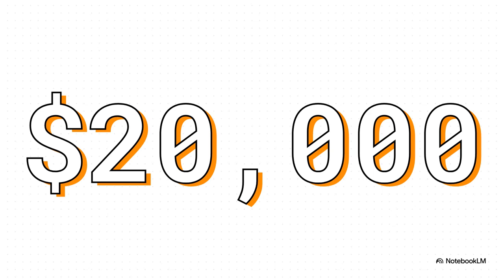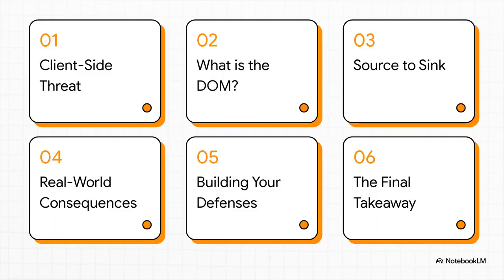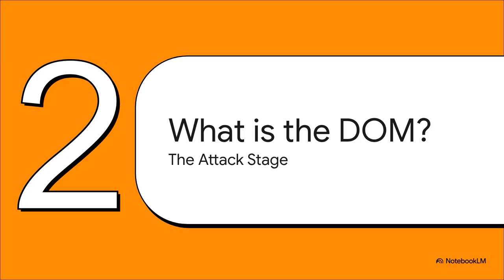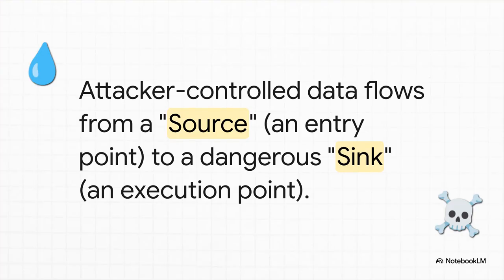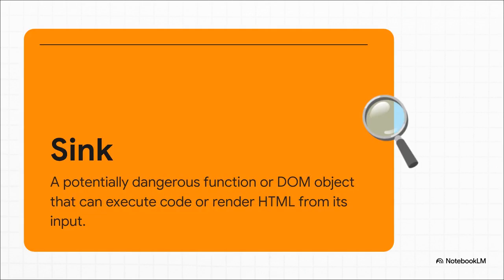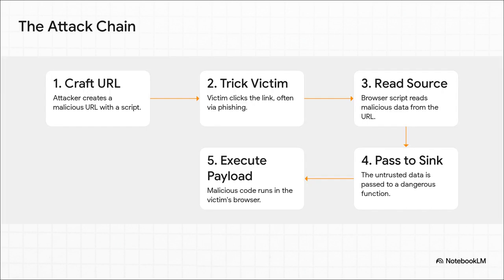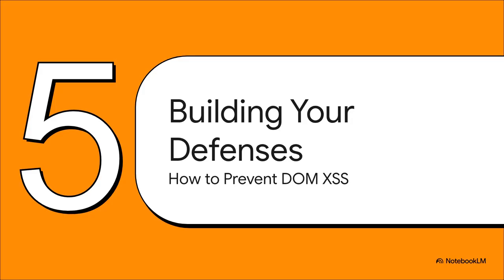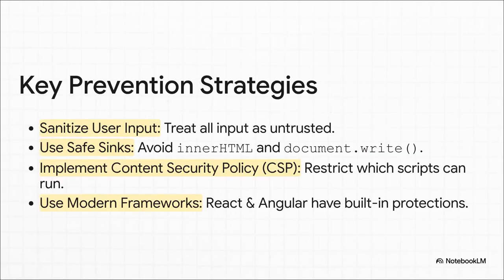What is DOM XSS ?